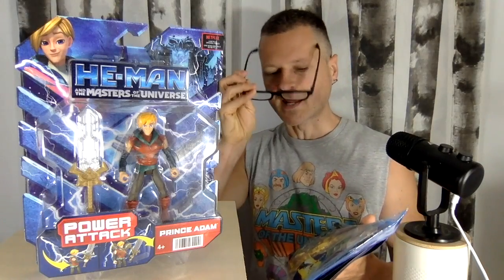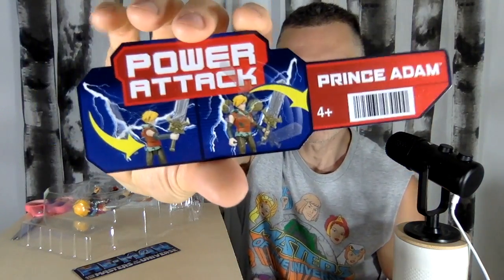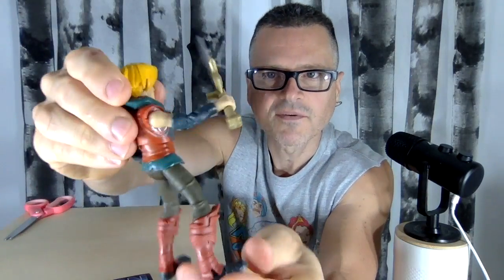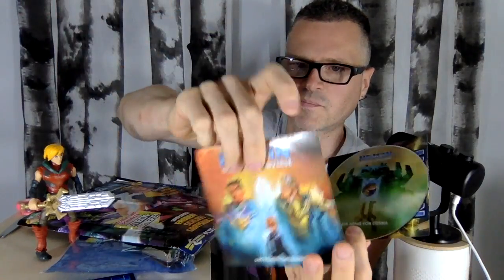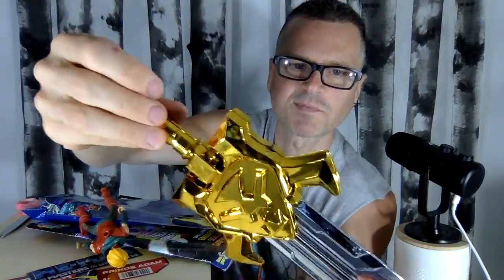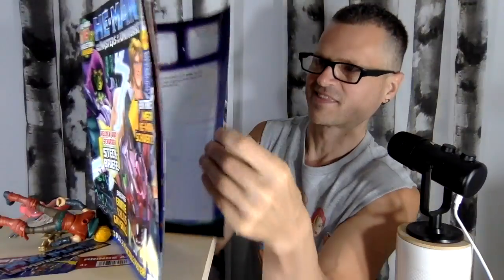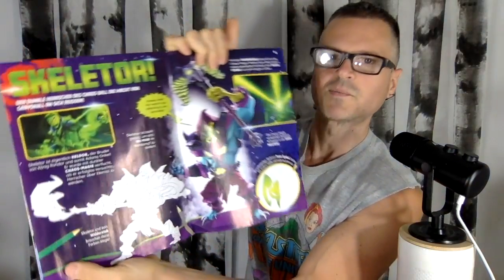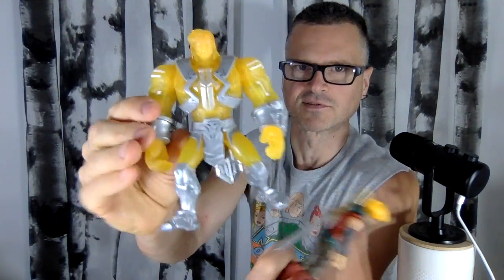He Man and the Masters of the Universe CGI Power Attack Prince Adam and German Magazine Power Sword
He-Man and the Masters of the Universe Revelation Power Attack Prince Adam Action Figure: Inspired by the animated series, He-Man and The Masters of the Universe, these warriors are ready for battle! This action figure collection features iconic characters from both the good and evil sides of Eternia, so they're great for battle action and storytelling fun. Each articulated figure comes with an attack feature and/or projectile that fans can power themselves! Each sold separately. Colors and decorations may vary. By the Power of Grayskull!